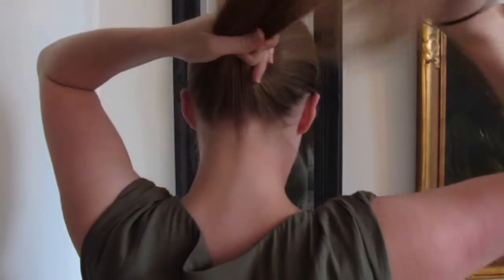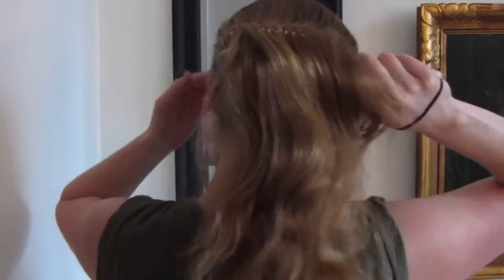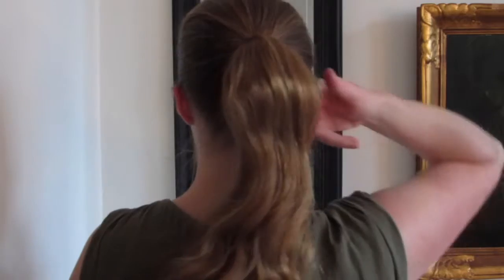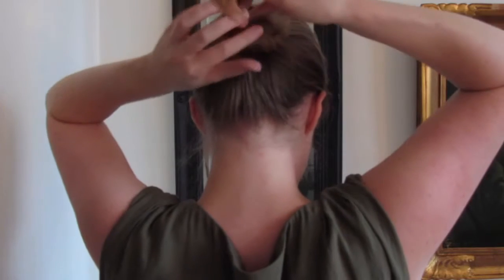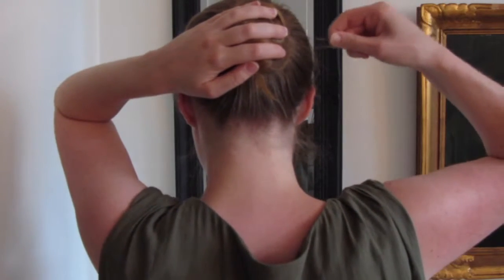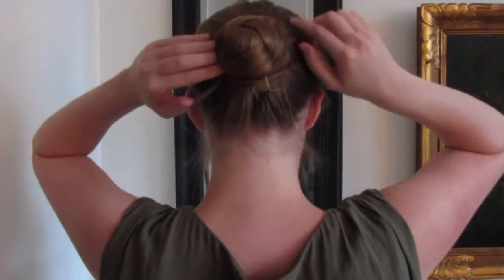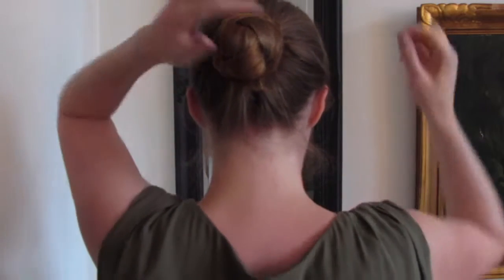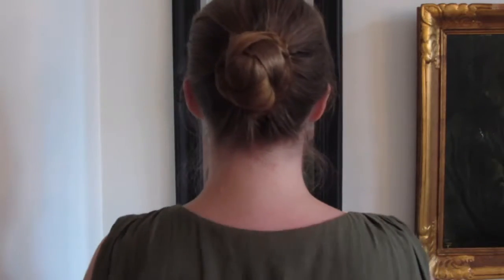Super quick and easy Ballet Bun/knot!